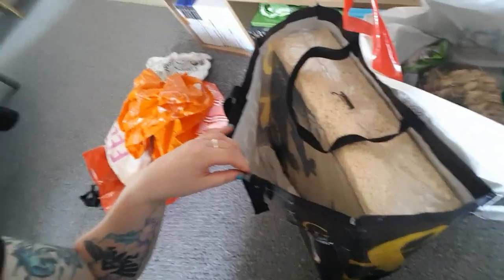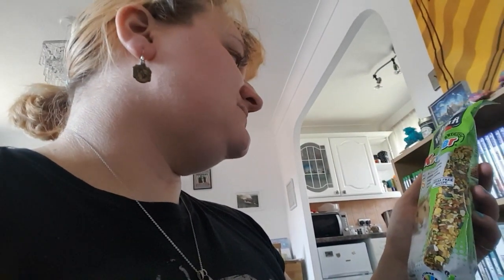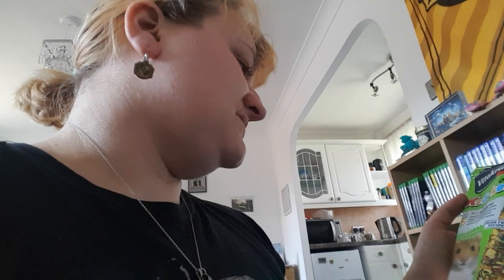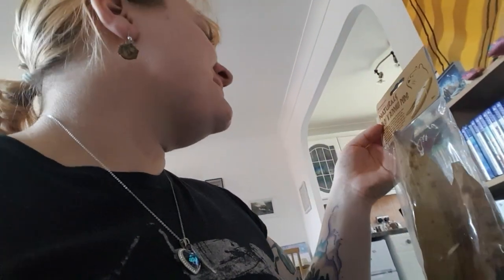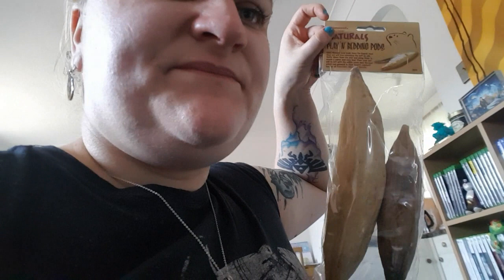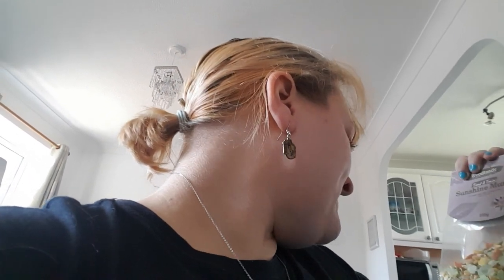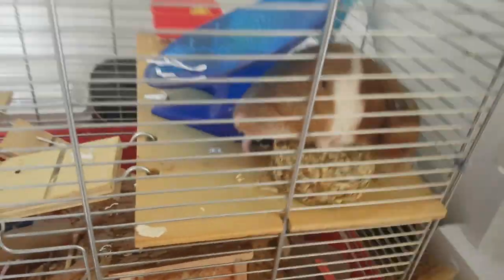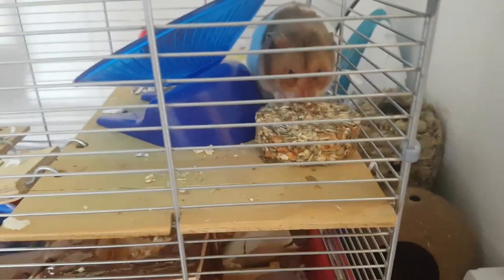Weekly Vlog | 8th - 14th July | Cookie, Wimbledon & Pet Shop | 2019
Sorry it's late!